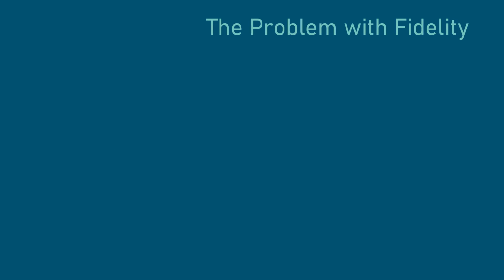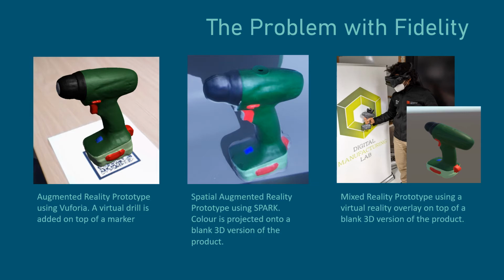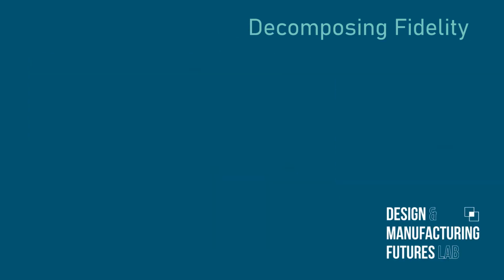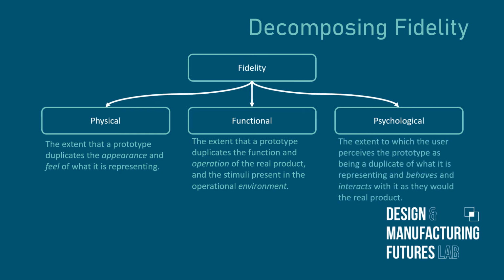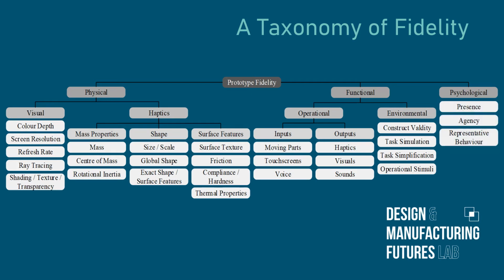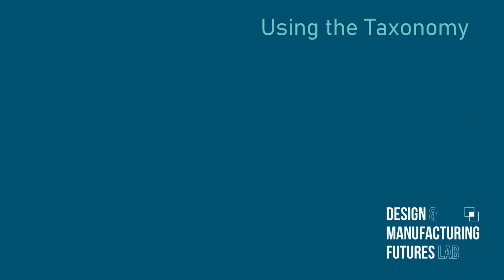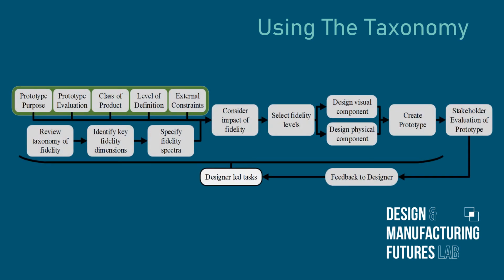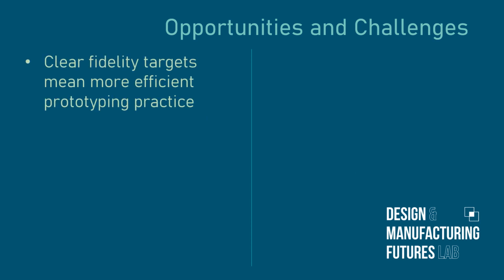Design 2022 - Improving MR prototyping through a classification and characterisation of fidelity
Chris Cox presents his work creating a taxonomy of the different dimensions of Mixed Reality prototype fidelity at Design 2022.